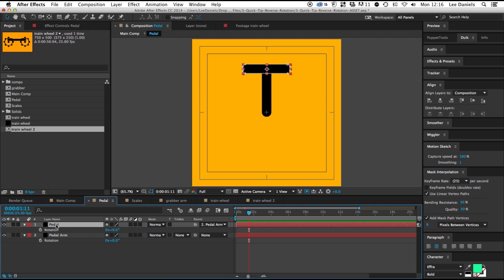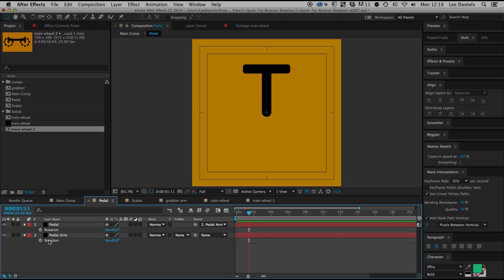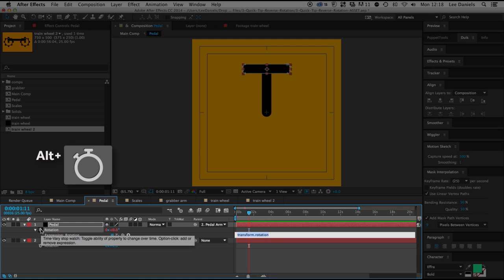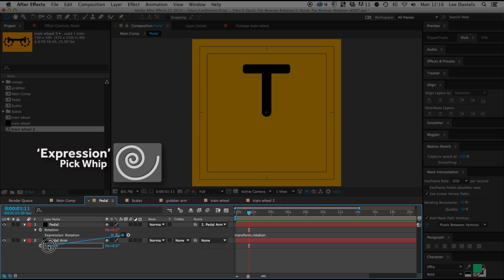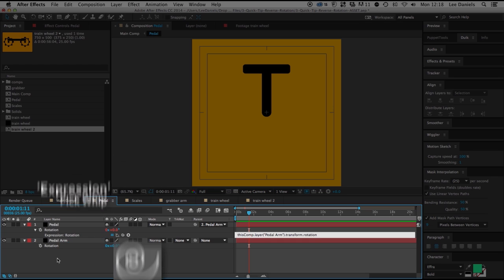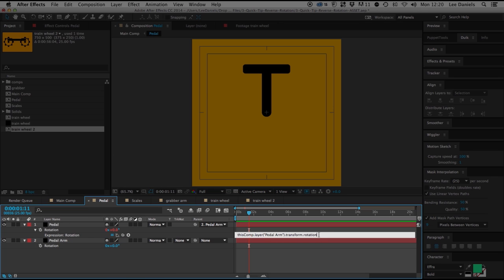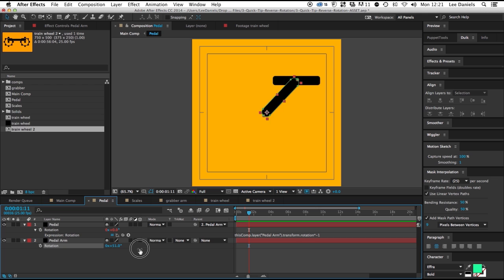After Effects Tutorial | QUICK TIP | Reversing Parent Rotation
This QUICK TIP After Effects Tutorial describes how to reverse the inherent rotation of a parented object using a simple expression.
The technique can be used to create pedals, level platforms, train wheels and much more!

Youtube.com/LeeDanielsART
Facebook.com/LeeDanielsART
Twitter.com/LeeDanielsART